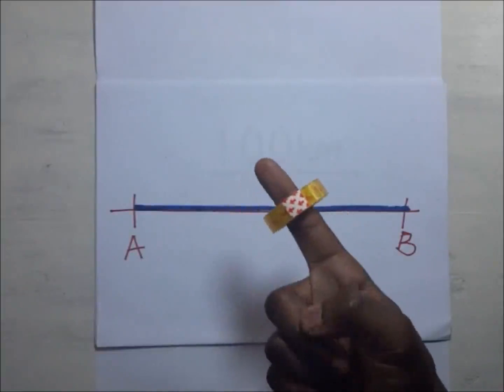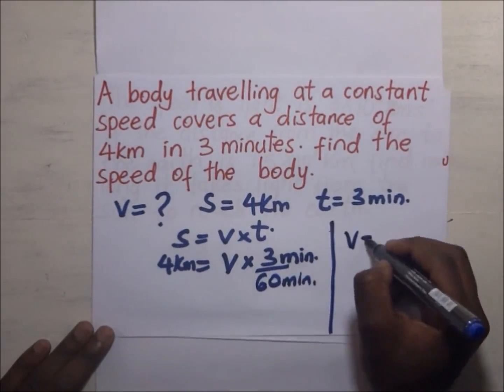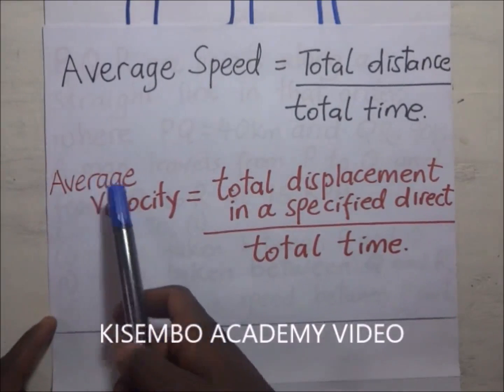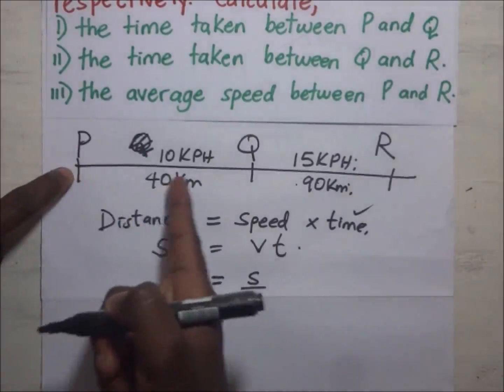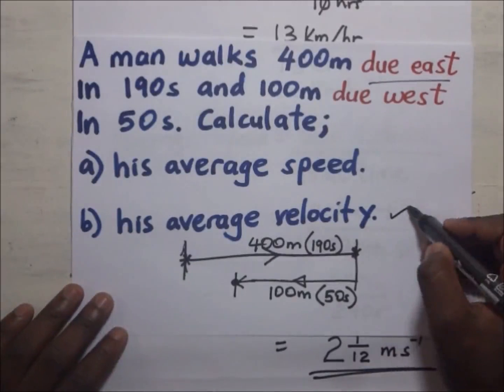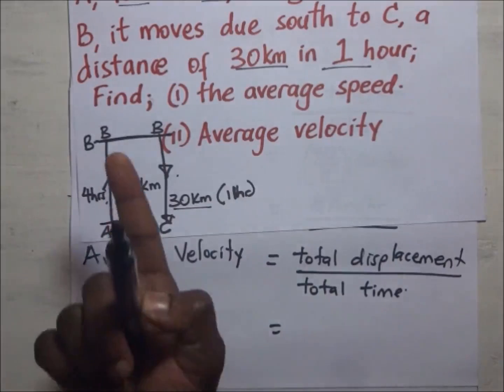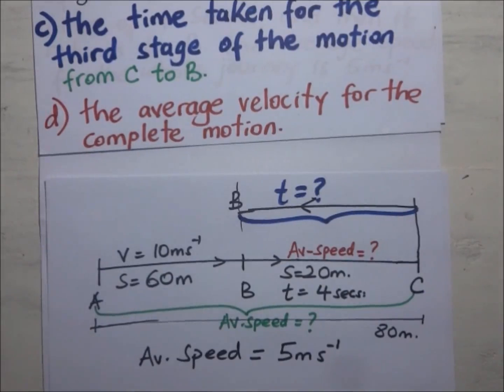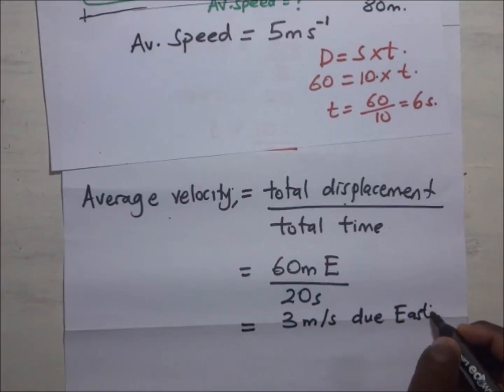Distance speed time, Average speed average velocity | Motion in a straight line; full lec - Kisembo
Distance speed time, Average speed average velocity ; full lecture by Kisembo Academy
get to learn about the straight line motion, i explain the difference between average speed and average velocity with relevant worked exmples.